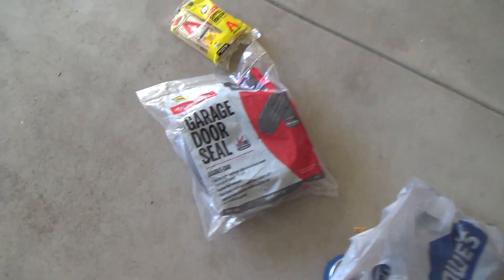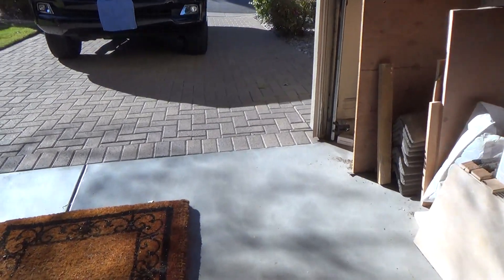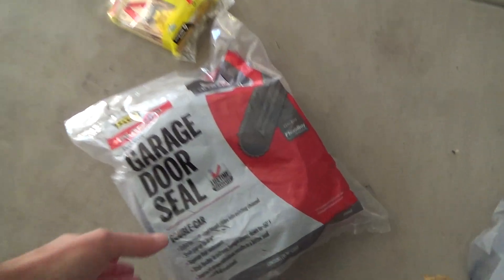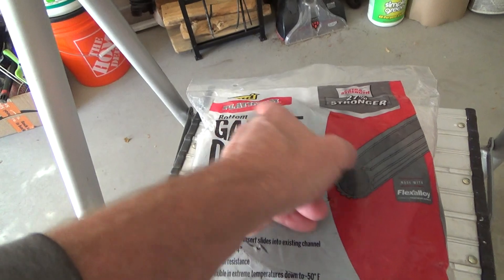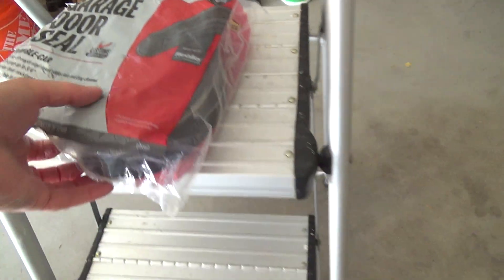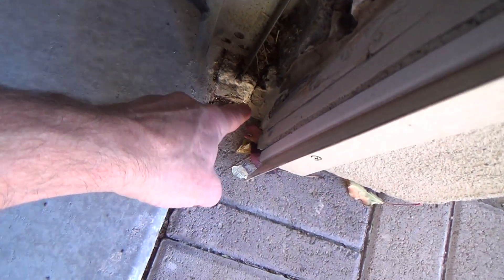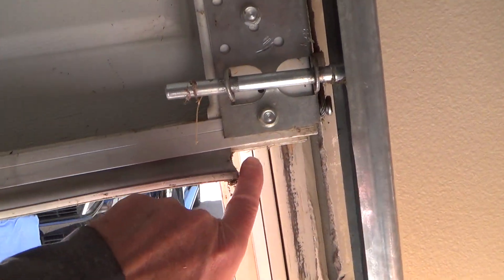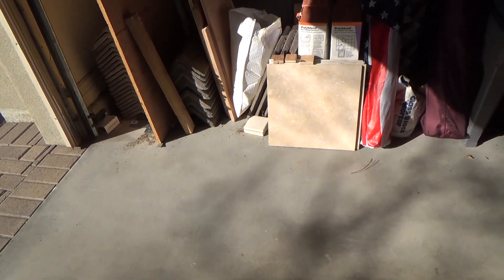How to Install Garage Door Seal Made Easy...?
How to install garage door seal made easy is what this DIY howto video is about. I don't know about you but VideoJoe has never replaced/installed garage door seal so not quite sure how easy it's going to be to install this garage door seal so you might want to watch this video to see what this is all about so you can know that you can do it too. maybe when the time comes! Watch & learn as VideoJoeShows you what VideoJoeKnows...how to install garage door seal made easy. hmmmm!